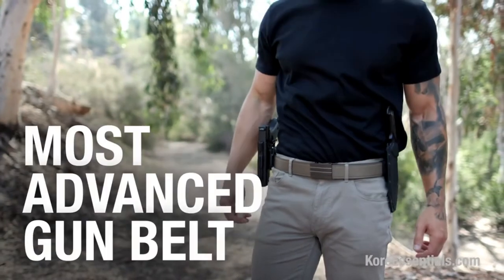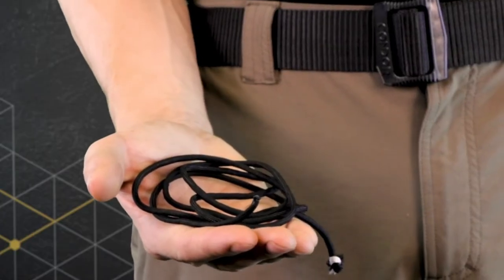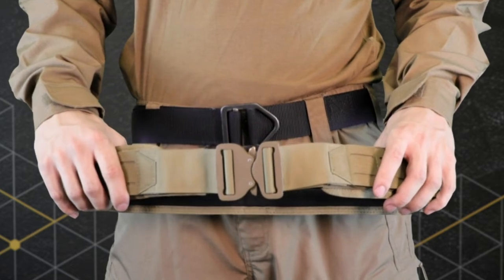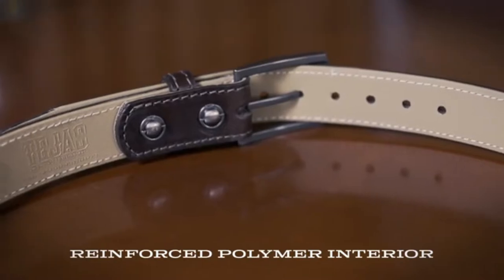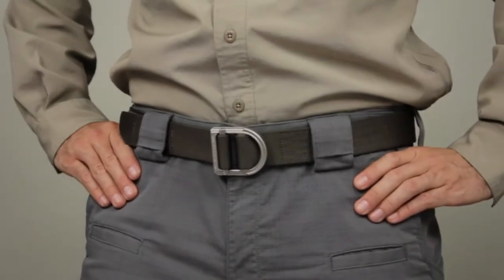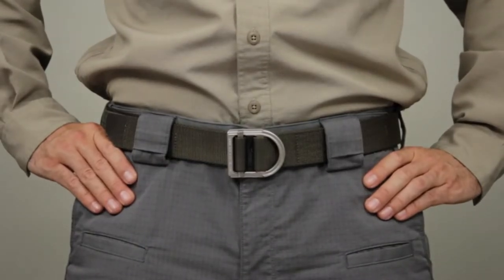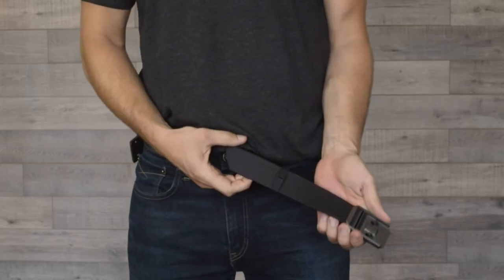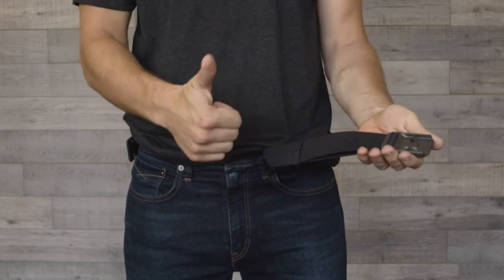TOP 7 BEST EDC GUN BELT FOR CCW, IWB & OWB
Are you looking for the best gun belt to carry your gun? This video will guide you to the 7 best concealed carry EDC gun belt from Amazon.

1. Kore Essentials Gun Belt

2. Condor Outdoor LCS Tactical Range Belt

3. Magpul Tejas Gun Belt El Empresario

4. 5.11 Tactical Men's Military Trainer Belt

5. EDC Tactical Style Waist Belt

6. Groove Belt Men's Nylon Belt

7. MOZETO Tactical Gun Belts

The best edc gun belts are different from regular belt designs. This best edc belt is more durable and strong. You can use these edc gun belt for concealed carry.

This best edc gun belt can carry your gun properly. The best gun belt for concealed carry is more comfortable while walking and you can take out the gun fast. Best gun belts are built for heavy duty.

Best edc belts material makes it last longer. The lock design makes the belt more stable. You can follow these best edc gun belt belt to get your desired one.